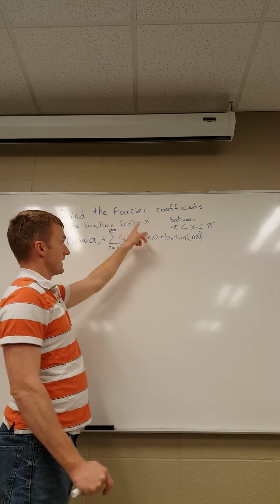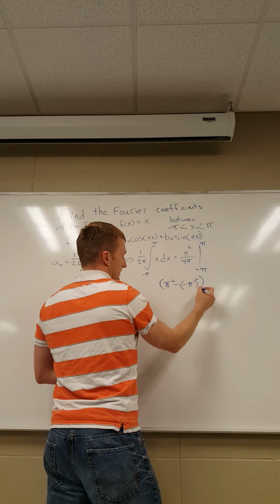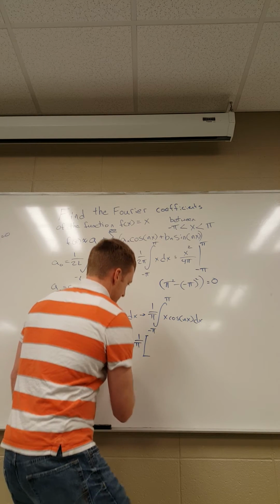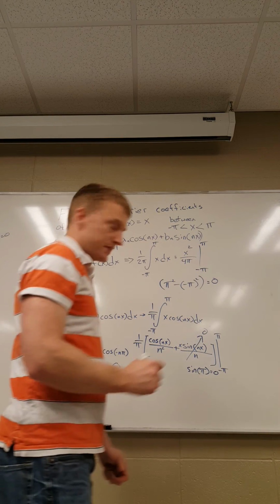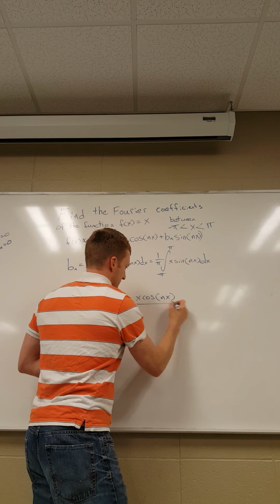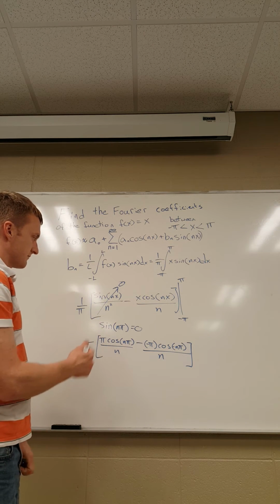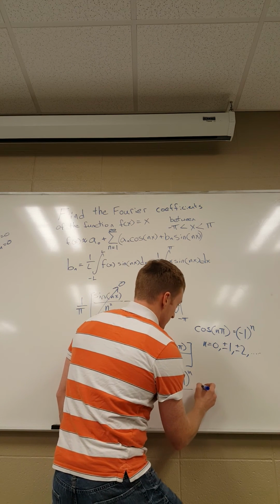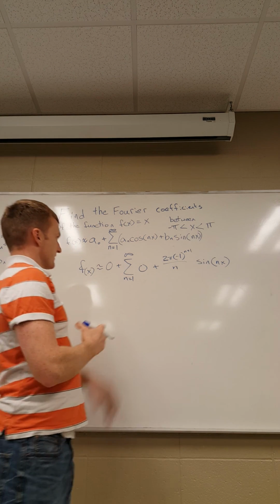Finding Fourier coefficients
Given f(x)=x find the Fourier coefficients on an interval of 2(pi)